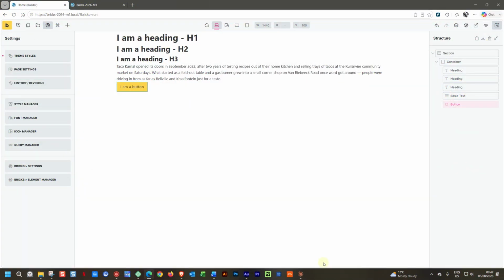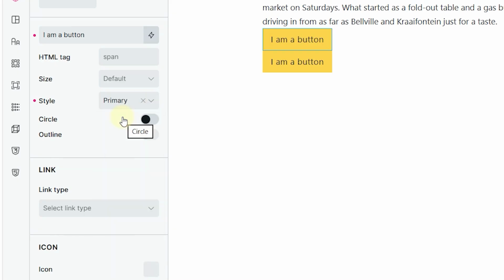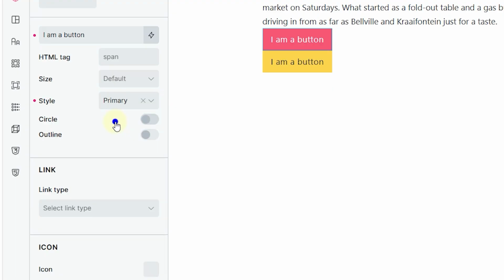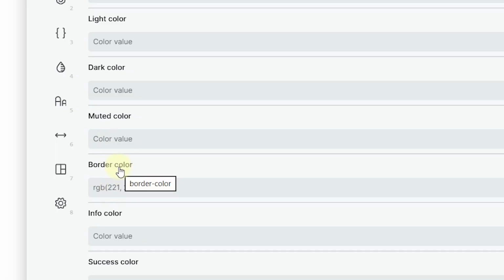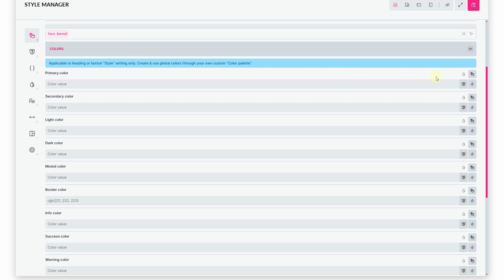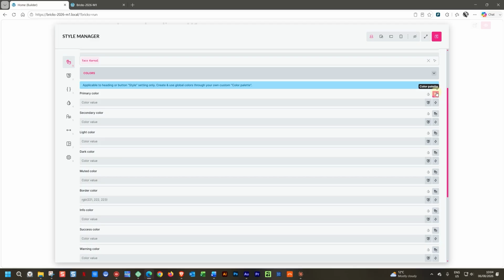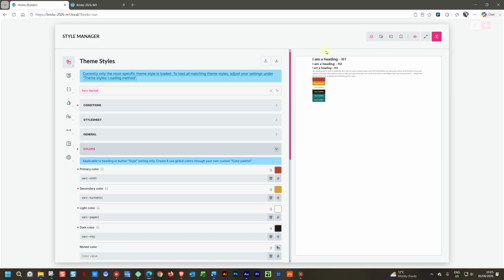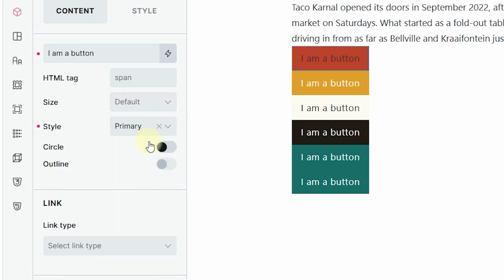Learn Bricks WordPress #13 ► Semantic Colours ∫ Total Beginners Tutorial 2026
You can assign colours from your colour palette to play specific functions within your Bricks theme, also known as (colour) semantics. These naming conventions help to set styling for colours like primary, secondary, light and dark.

1. Visual Drag-and-Drop Interface
▪ Live Preview: See your design changes instantly on the screen.
▪ Intuitive Layouts: Move elements around visually using your mouse.
▪ Pre-made Elements: Insert text, images, and buttons with one click.

2. Built-in Layout Flexibility
▪ Visual Controls: Adjust spacing, alignment, and sizing using simple sliders.
▪ Flexbox and Grid: Use powerful layout systems through a point-and-click menu.
▪ No Code Templates: Structure your pages visually without touching backend files.

3. Blazing Fast Website Speed

4. Fully Responsive Design Controls
▪ Device Switcher: Click icons to preview mobile, tablet, and desktop views.
▪ Independent Styling: Change mobile font sizes without breaking desktop layouts.
▪ Automatic Scaling: Elements adjust intelligently to fit different screen shapes.

5. Access to Ready-Made Templates

6. Built-in Global Styles

7. All-in-One Features Reduce Plugin Reliance
▪ Header and Footer Builders: Design your navigation menus visually.
▪ Popup Creator: Build marketing popups without buying separate plugins.
▪ Fewer Security Risks: Fewer third-party plugins mean a safer website.